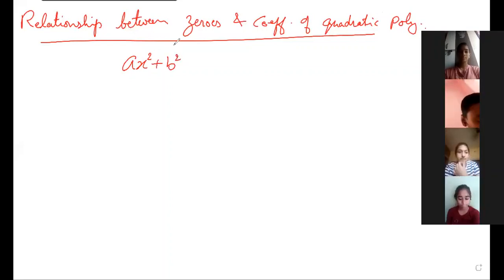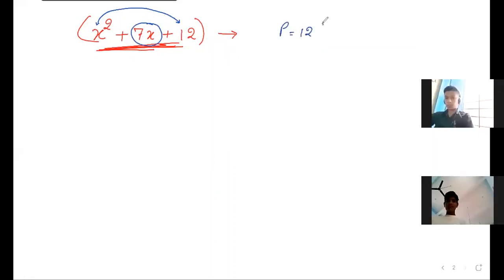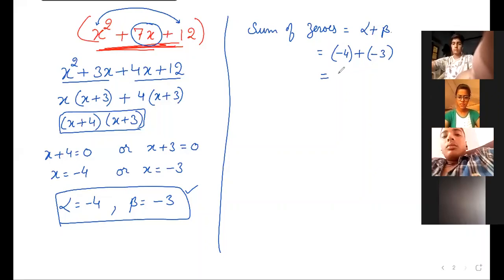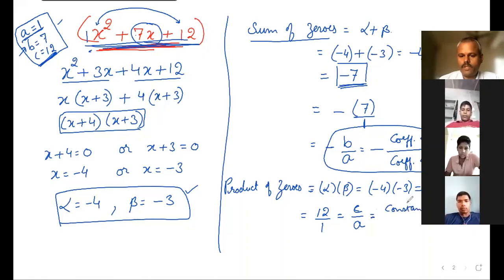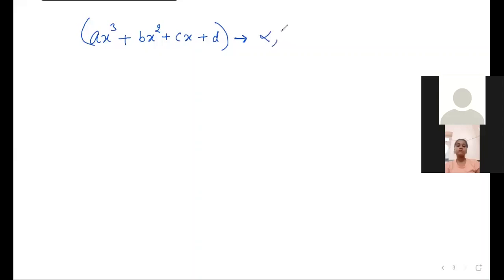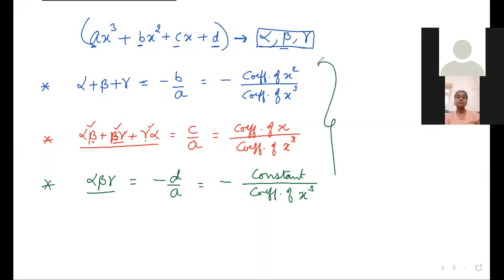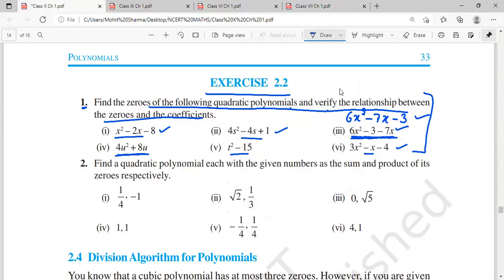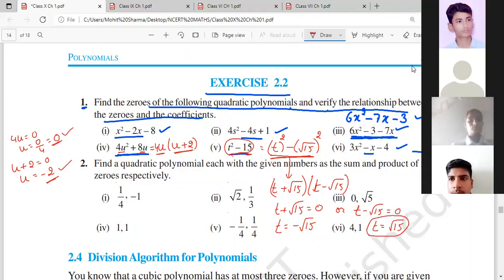Class 10, Maths Recorded Class July 13, 2021